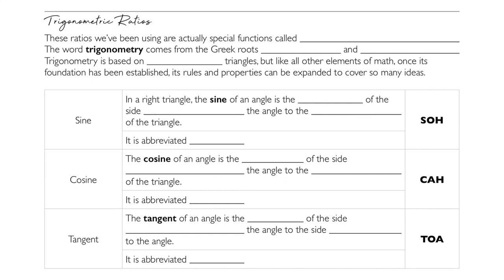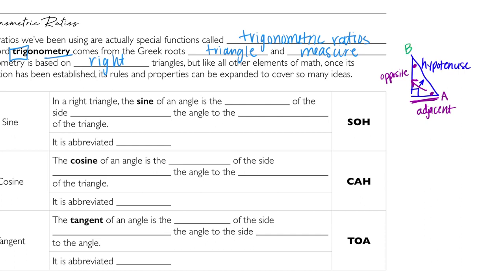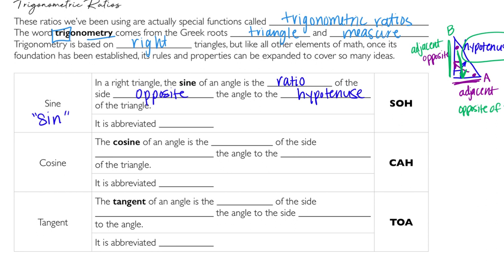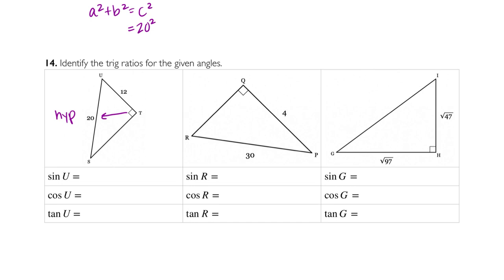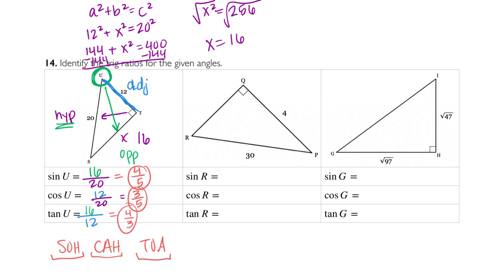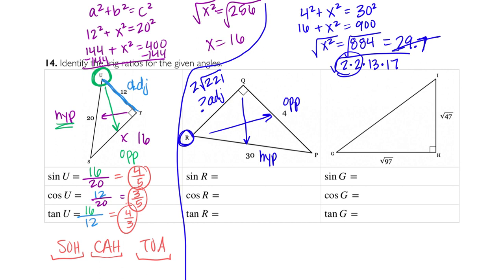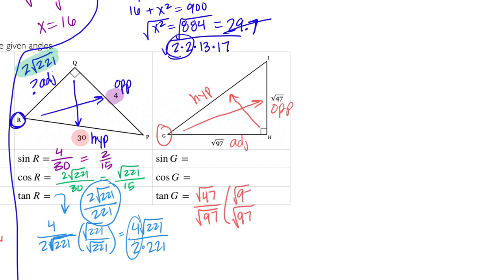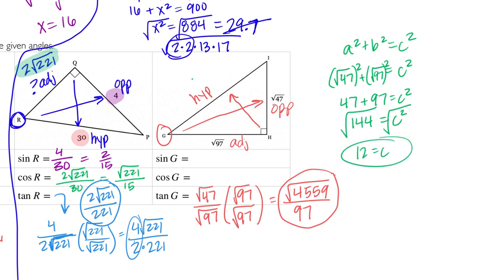Intro to SOHCAHTOA